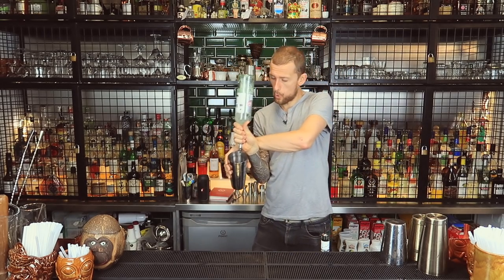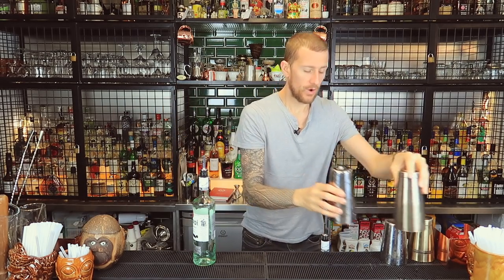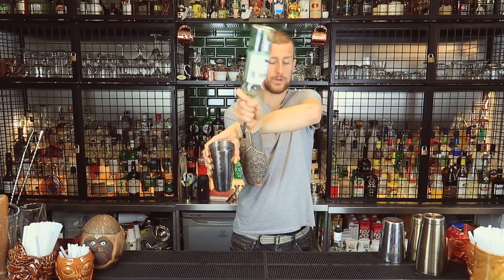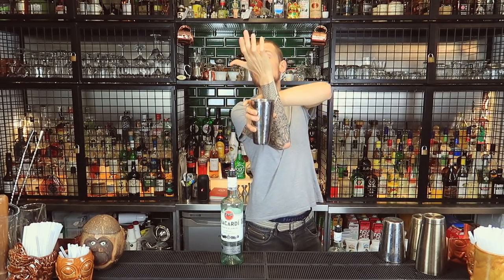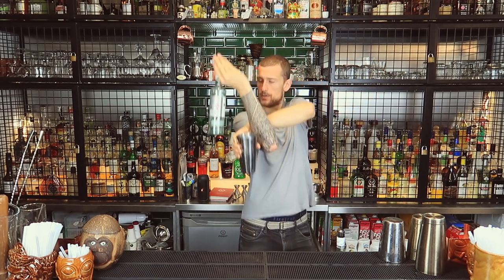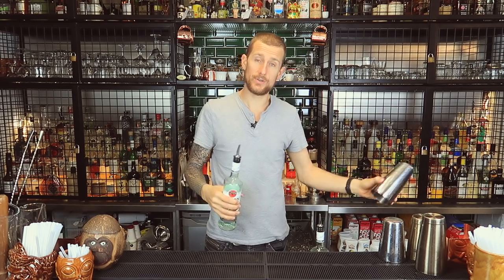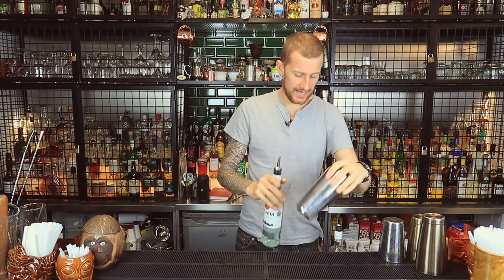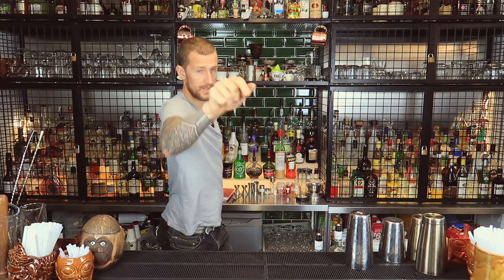An Old School Pour you NEED to know!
If you're a bartender looking to perfect your pour, then you need to watch this video! In this pour, we'll be using a 3 minute rule to help you perfect your technique.

This is an old school pour that you NEED to know if you're looking to improve your flair bartending skills. With this pour, you'll be able to make more tips and impress your guests! This is a great pour to use if you're looking to practice your bartending skills or if you want to perfect your pour for a special occasion.

be Friends:Instagram Tok BEST Mobile bar in the world and the same bar in the video out my cocktail channel name is Tom Dyer and I've been a flair bartender for over 22 years. For 15 years I competed as a professional flair bartender winning over 80 international flair bartending competitions, including 10 timers Uk Champion and multiple time world champion. I have organised the biggest flair bartending competitions in the world, including world tours and championships and helped promote brands through flair bartending competitions. As we as this YouTube channel, I run 6 bartending schools and I organise some of my own face to face trainings. Keep an eye on my website to find out more about those. You can also take part in the online flair bartending cocktail competition I am organising, called Battle of the Bottle. This is open to anyone world wide and gives everyone the chance to win some money for their efforts. Anyway, thanks for reading and watching my videos. CheersTom